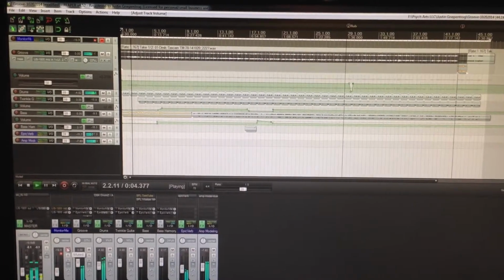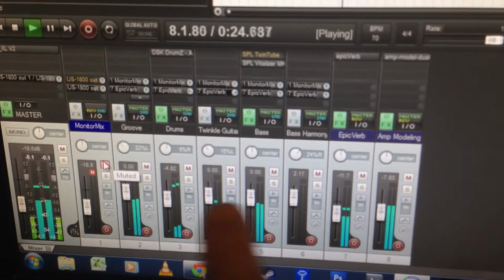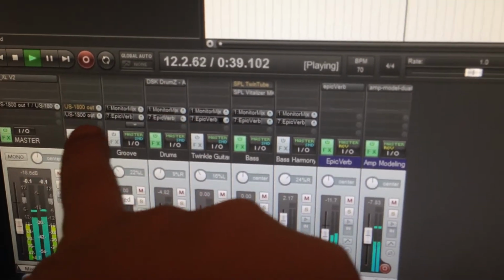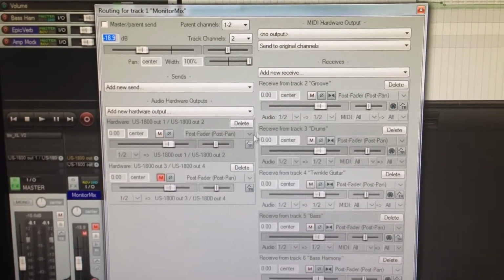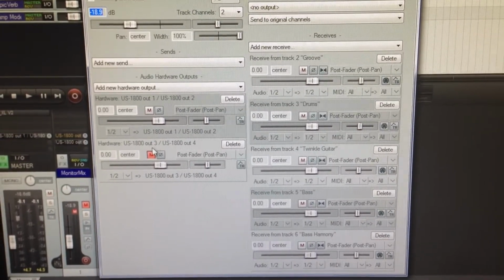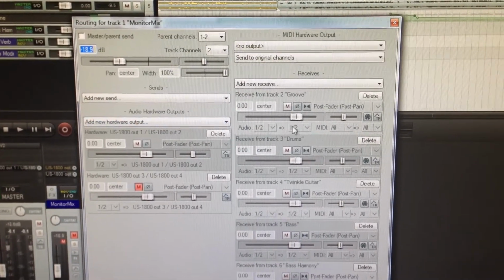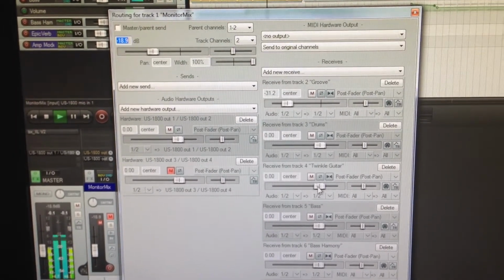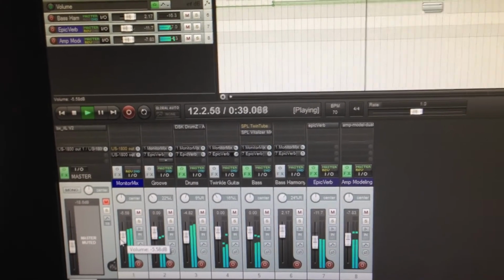Custom Monitor Mix in Reaper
A quick and dirty example of setting up custom monitor mixes in Reaper. ... Please forgive me for not knowing my left from my right. :)